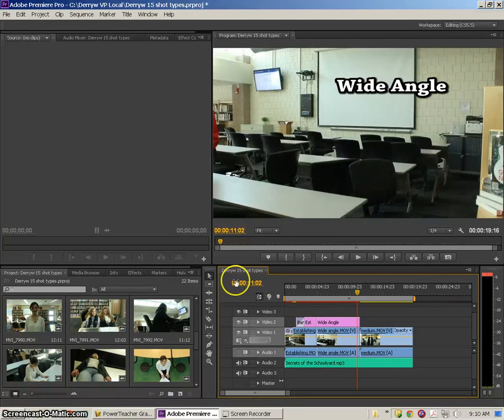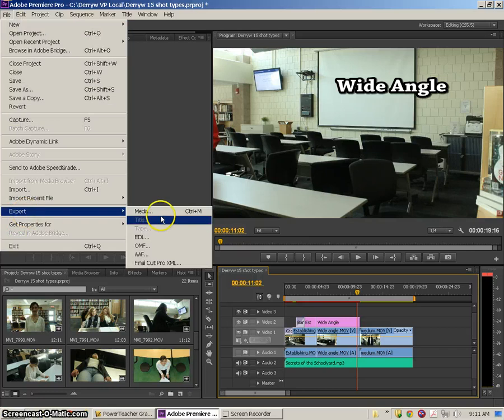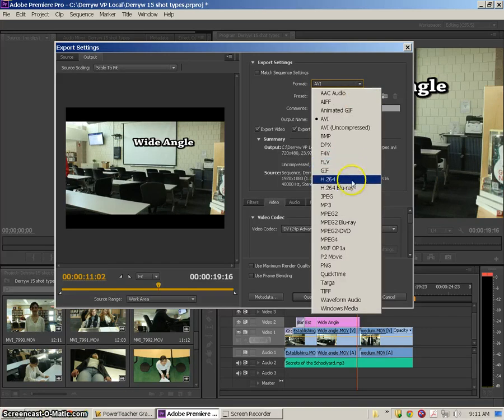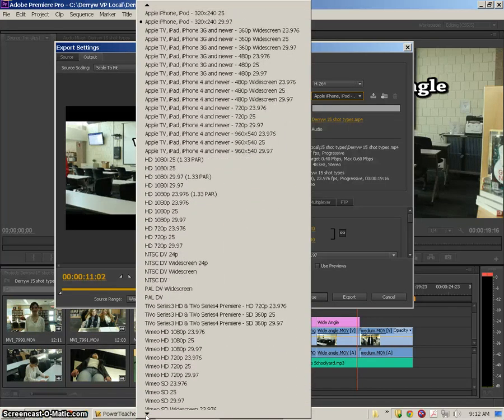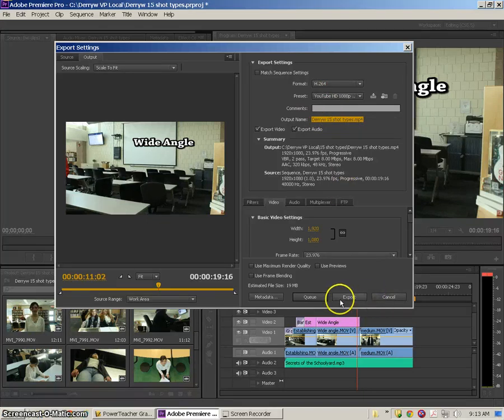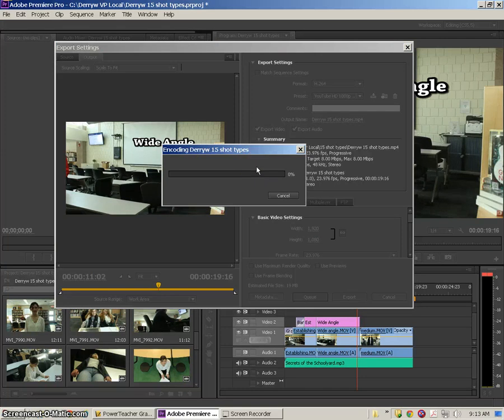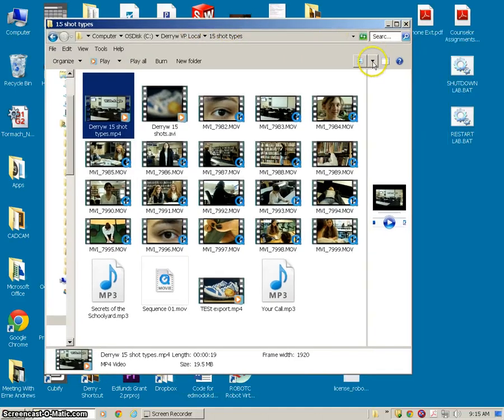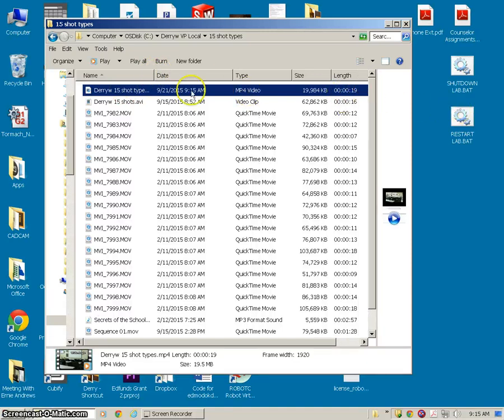Exporting a mp4 file from Premier and coping to the dropbox